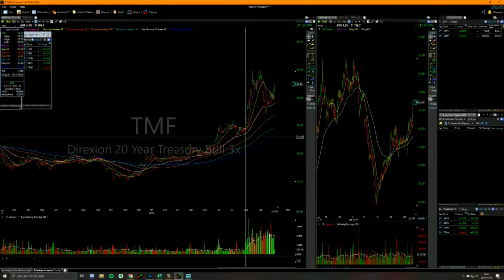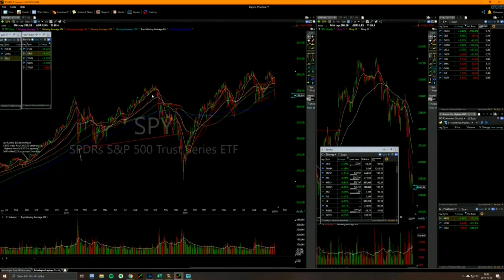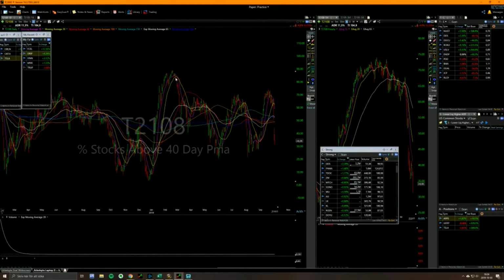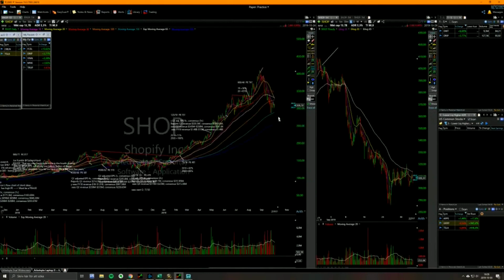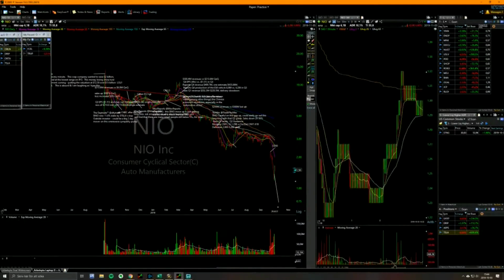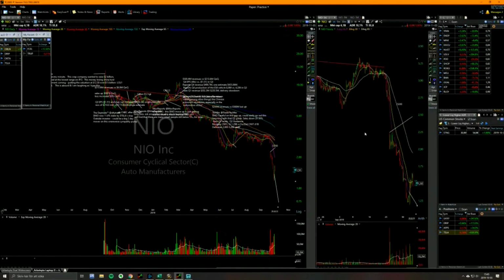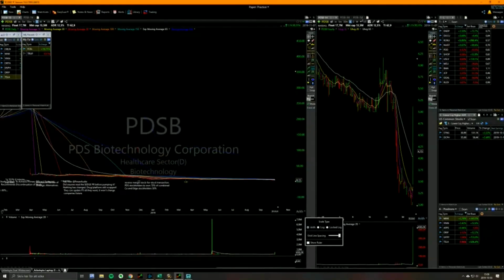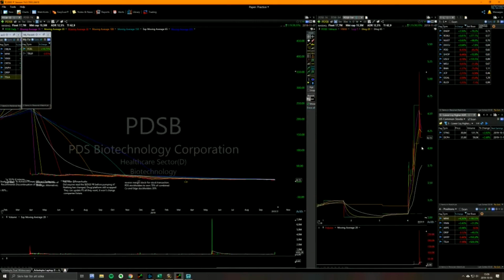7 old trading clips before Qullamaggie became famous